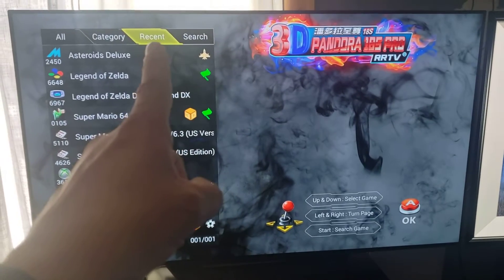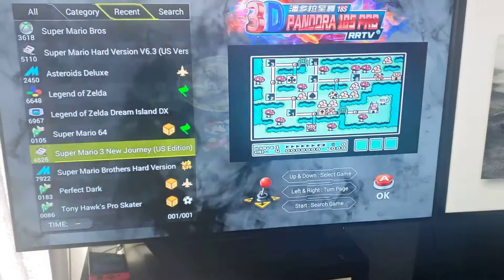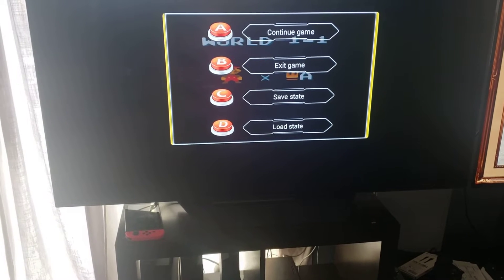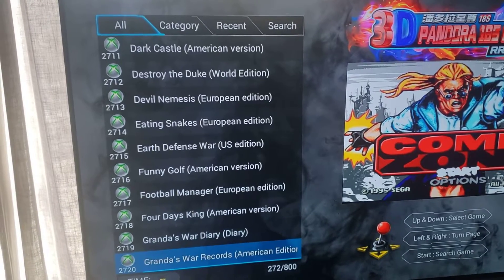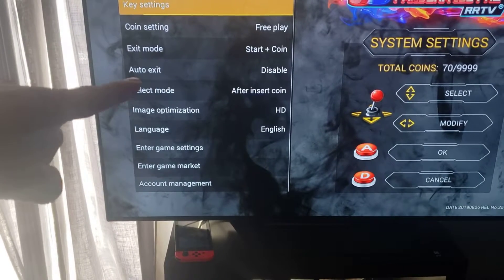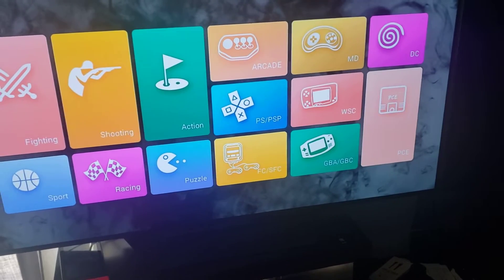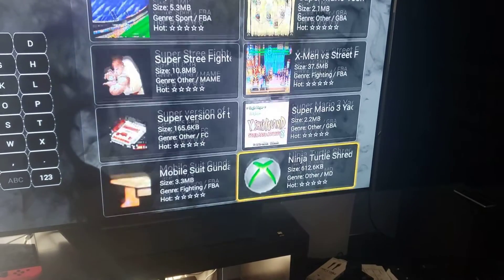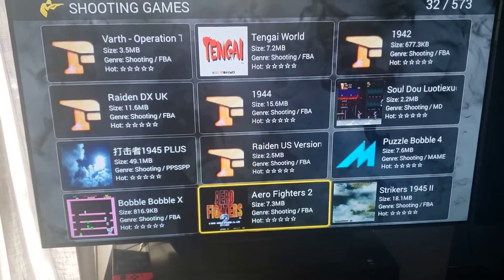Pro edition gameboard wifi access to servers, 8000 games and access to 30 games and counting.